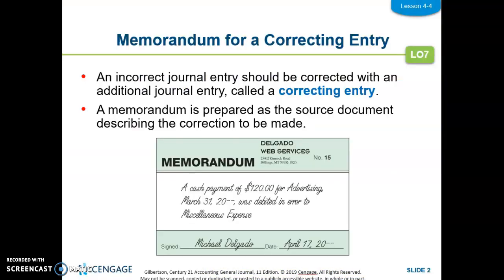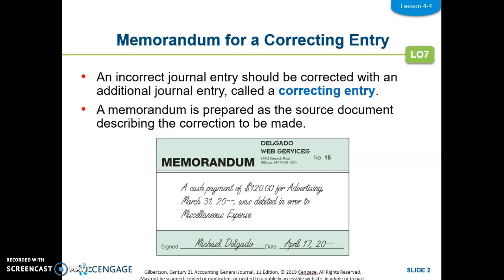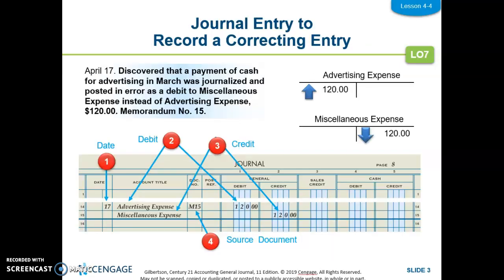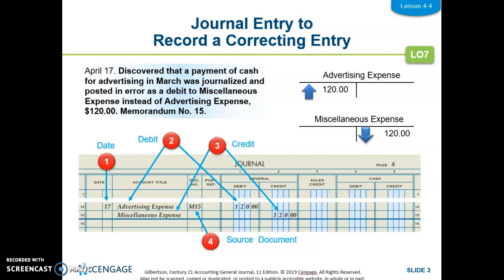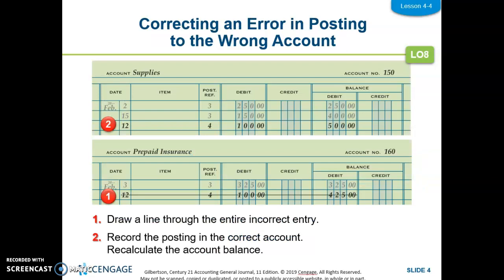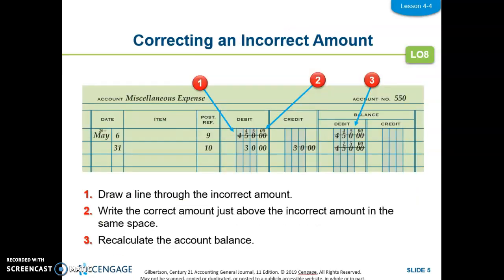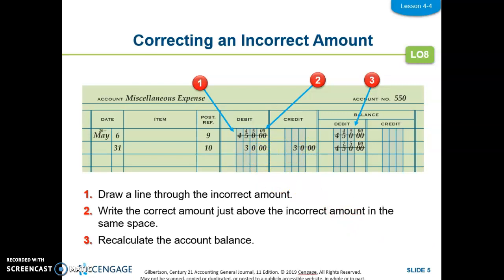Accounting I & II Lesson 4-4